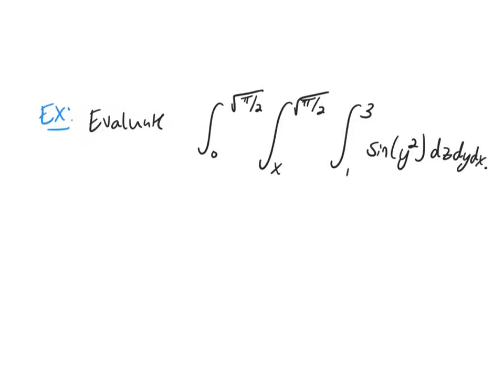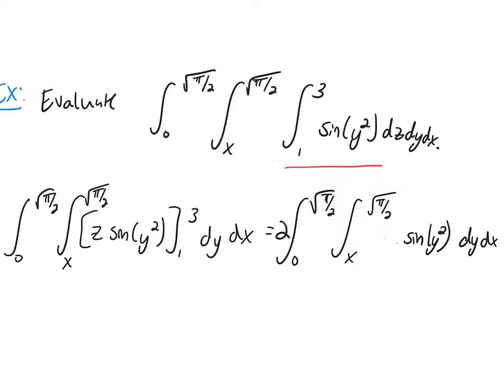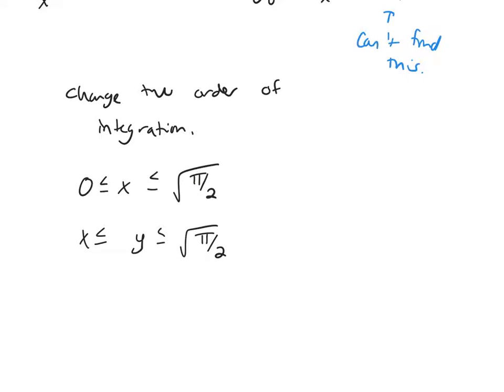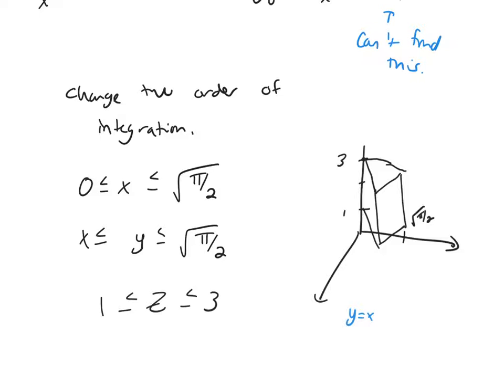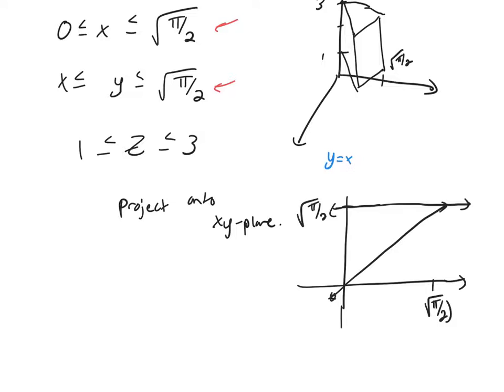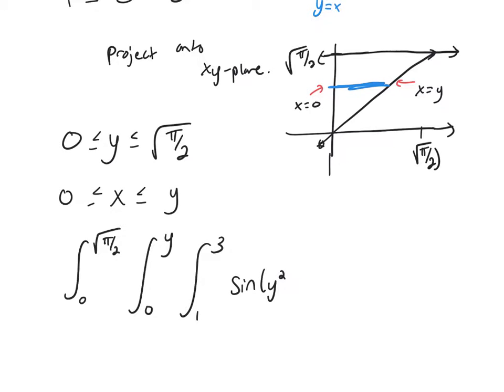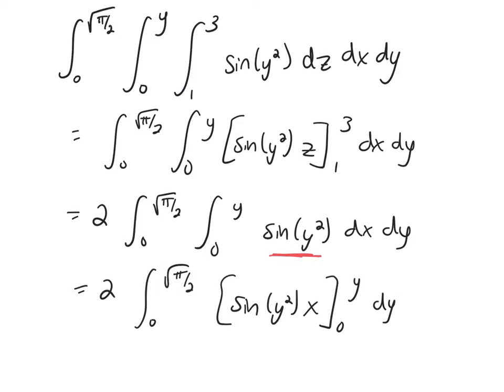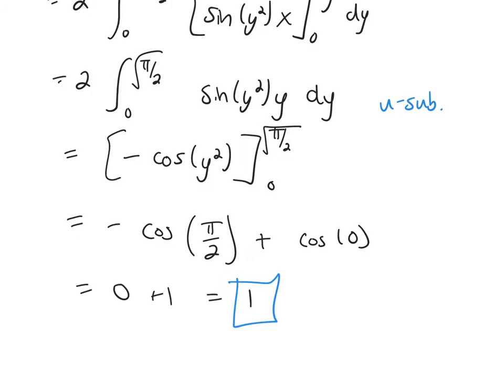Changing Order of Integration